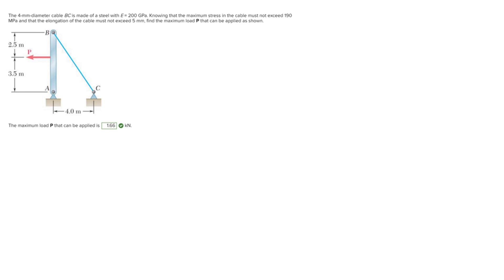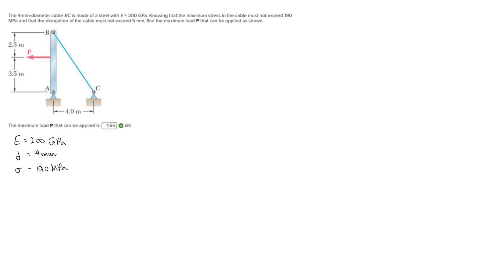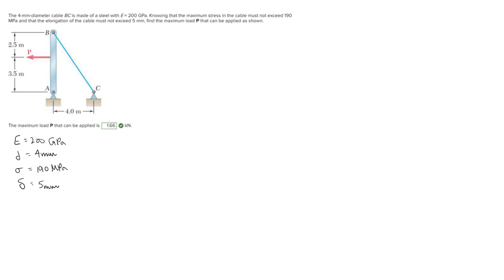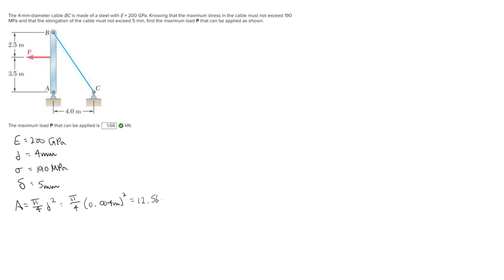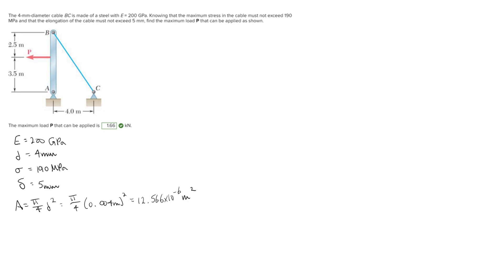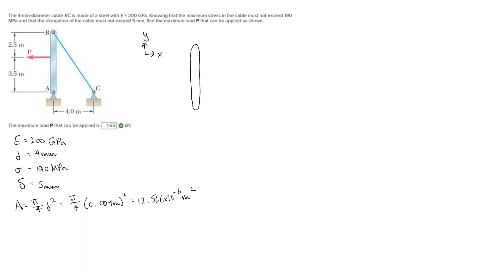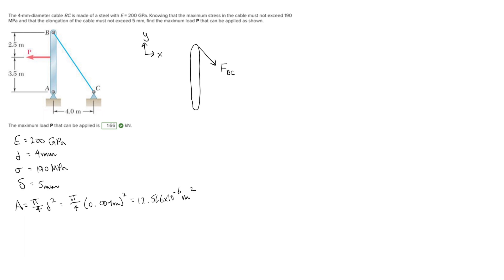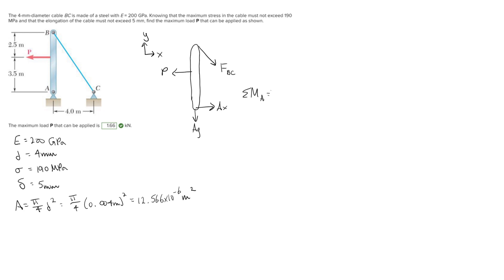Find the maximum load P that can be applied as shown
The 4-mm-diameter cable BC is made of a steel with E = 200 GPa. Knowing that the maximum stress in the cable must not exceed 190 MPa and that the elongation of the cable must not exceed 5 mm, find the maximum load P that can be applied as shown.

The maximum load P that can be applied is     kN.